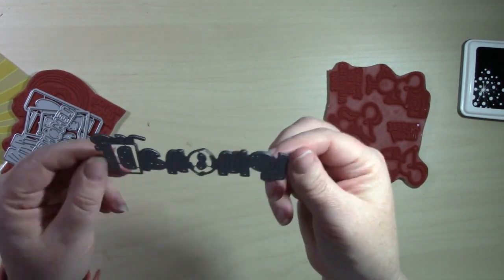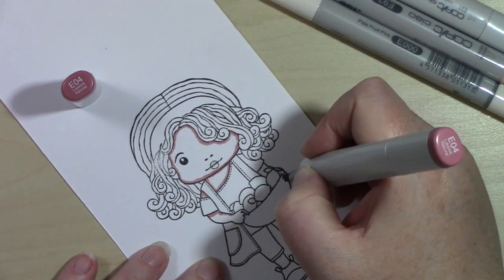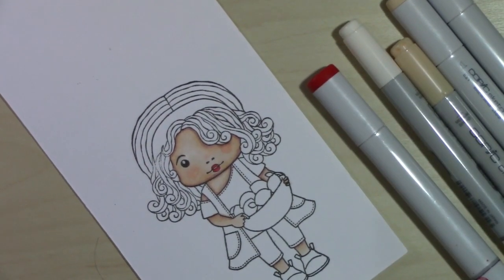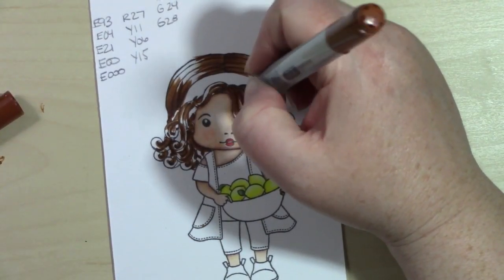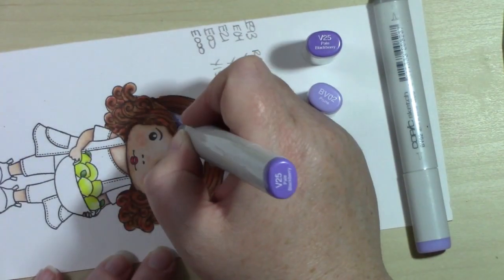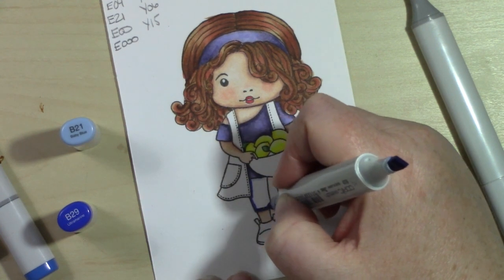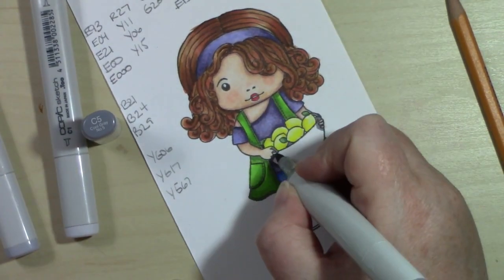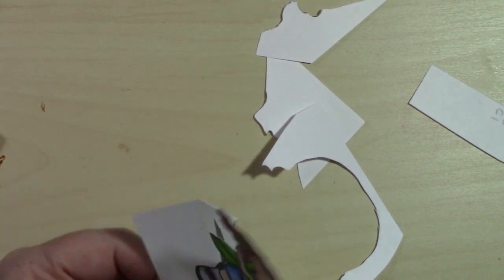Copic Coloring - featuring Marci with Lemons from La La Land Crafts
Today I am just copic coloring Marci with Lemons!  Isn't she just darling?

I hope you enjoy and get inspired.

Products Used:

Marci with Lemons from La La Land Crafts (as of posting this video - I do not see that she is available. She was part of a stamp kit from Club La La Land Crafts

Copic Markers
Misti Stamping tool
110lb white card stock
Gina K Black Amalgam Ink

*I am a former member of the Scrapping for Less Design team.  I am sometimes provided with supplies to feature.  Supplies provided to me will be marked with an asterisk (*) otherwise, products were purchased with my own money.